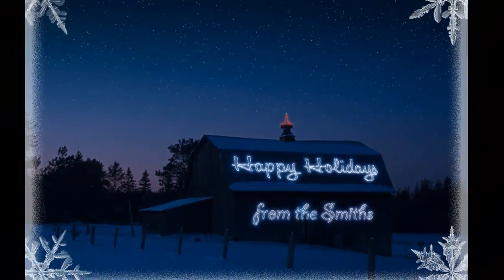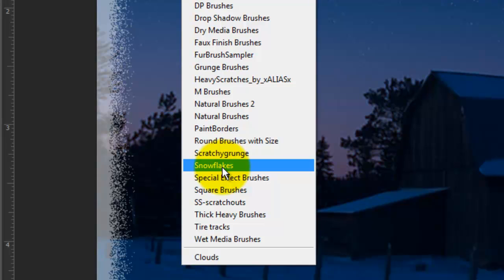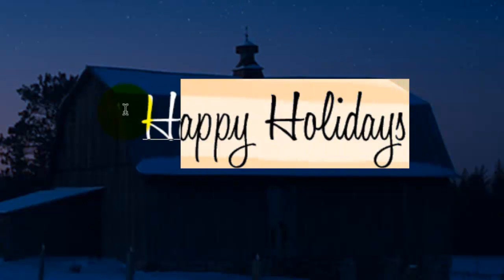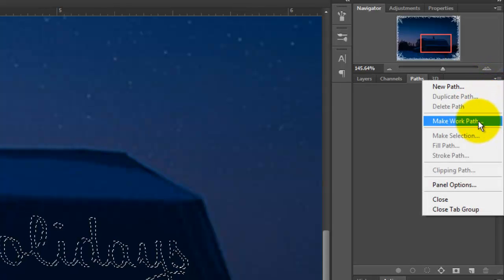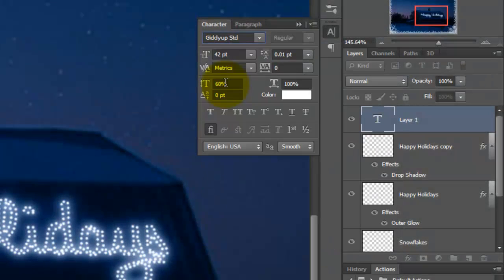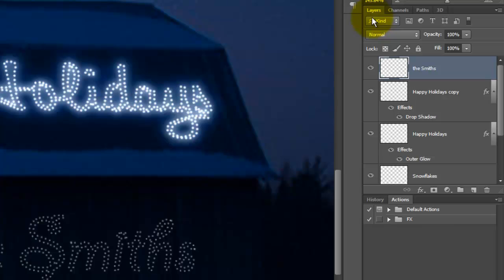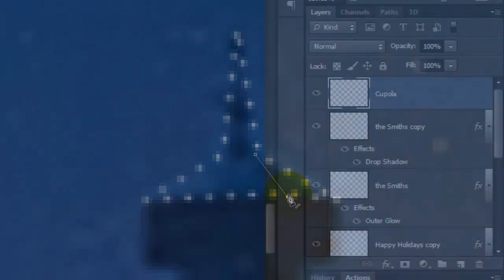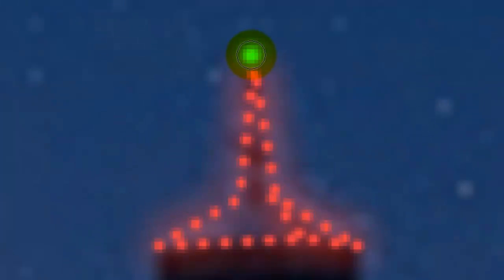Photoshop Tutorial: How to Make a Custom, Holiday Card with Festive Lights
Photoshop CS6 Extended tutorial showing how to make a Holiday Card with custom text written in bright, festive, glowing, outdoor lights and a custom border made of snowflakes.